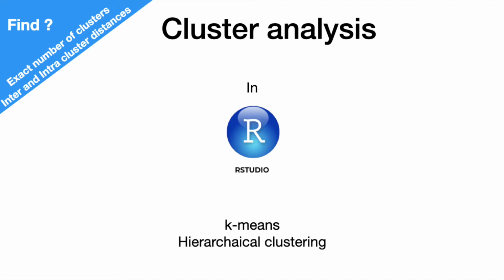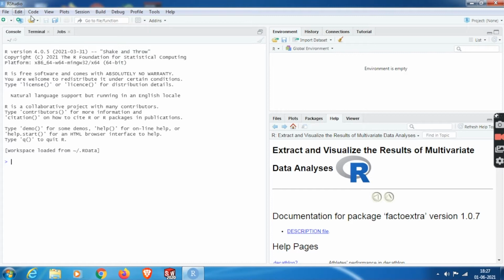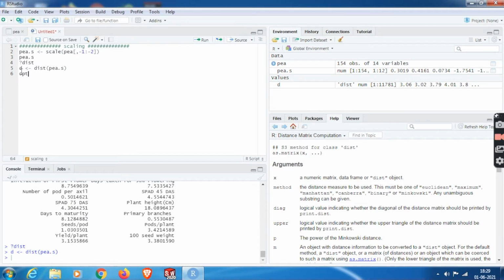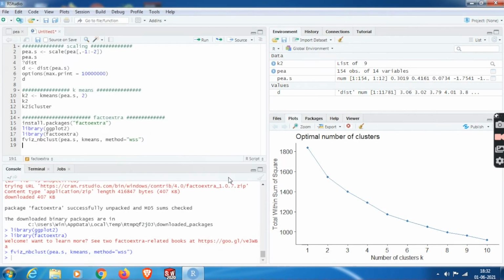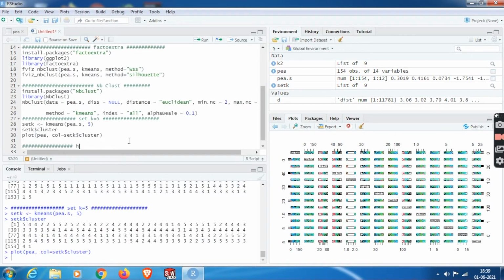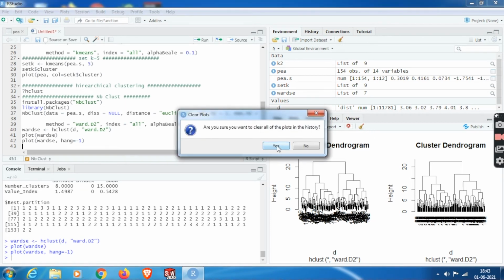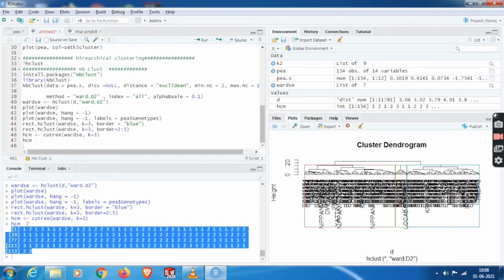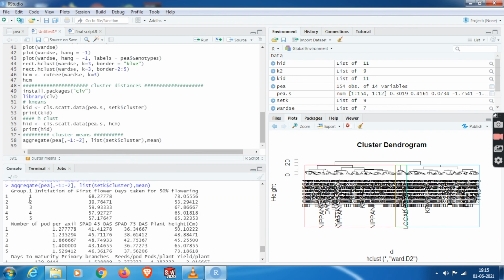Cluster analysis in R | Finding out Intra and Inter cluster distances and optimum number of clusters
~Hello everyone in this tutorial, I am going to cover almost all concepts involved in cluster analysis, starting from how to find an optimum number of clusters using wss plot function, silhouette method using factoextra package and also by using NbClust package, for k-means and hierarchical clustering algorithms, in hierarchical clustering I will explain about dendrograms, how to plot, export and hang them. In this tutorial, I will also show how to find the inter and intracluster distances using an R package called clv. Finally how to find the cluster means or average
0:00 Introduction
2:10 Preliminary steps
6:40 k means
7:20 Opt no of clusters
12:50 Hierarchical clustering
19:00 Cluster distances
21:27 Cluster means
Other youtube videos
Descriptive
~NbClust